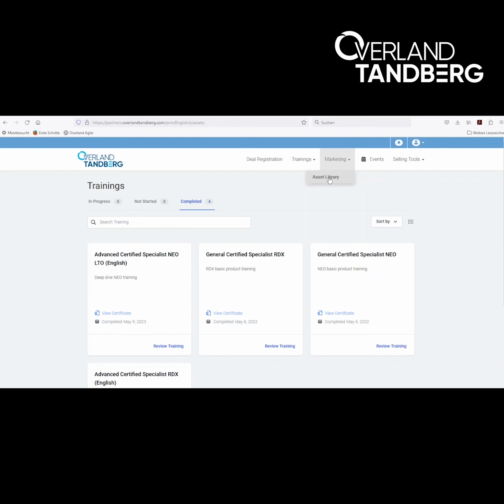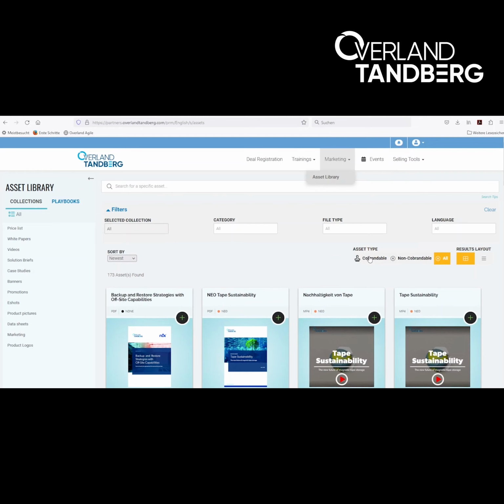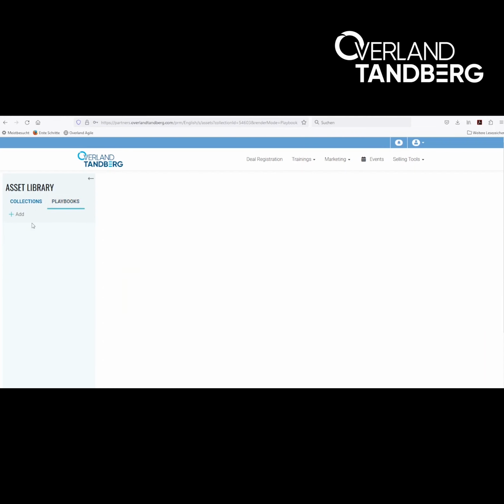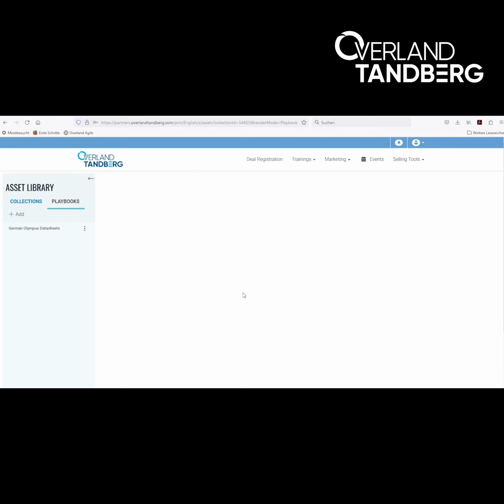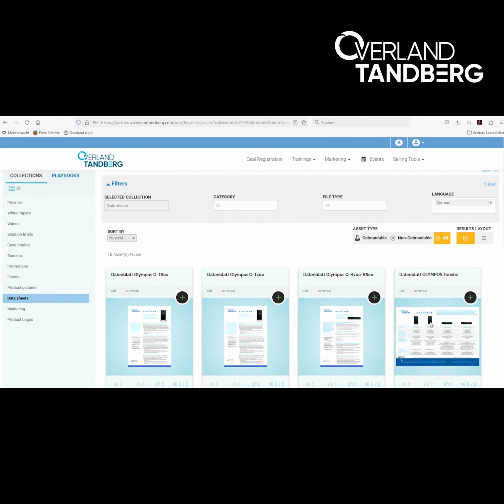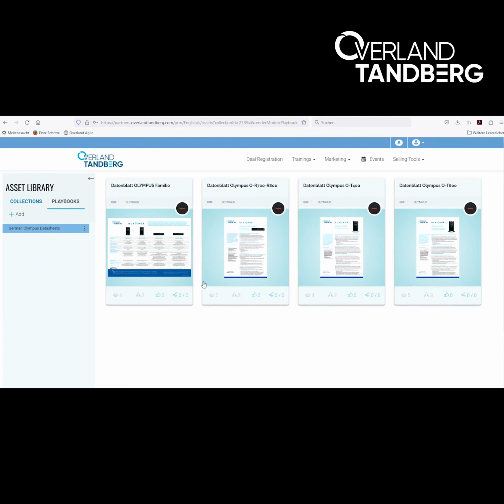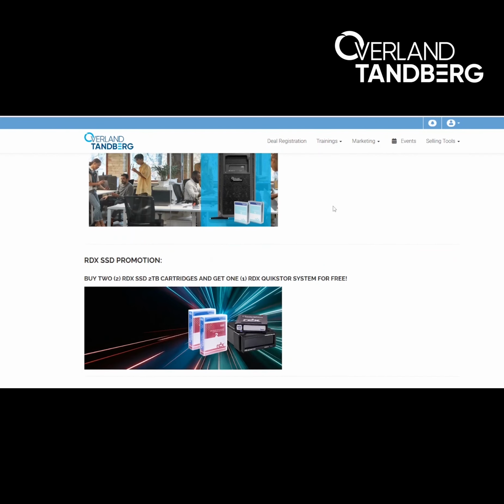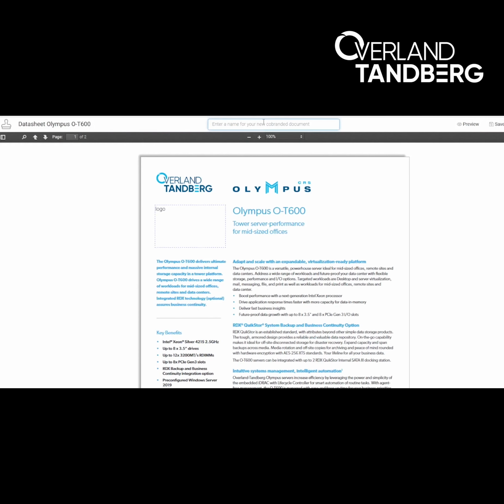OT Partner Portal: Step-by-Step Walkthrough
Explore the comprehensive features and benefits of our OT Partner Portal. Streamline collaboration, access valuable resources, and boost productivity with ease. Join our partner network today!

Timestamps
0:00 - Intro
0:45 - Benefits and Requirements
1:05 - Quick Overview
1:42 - Trainings and Certifications
2:18 - Marketing:  Asset Library
2:50 - How to create a Playbook
3:45 - Events
4:03 - Selling Tools
4:19 - How to Co-brand Collaterals